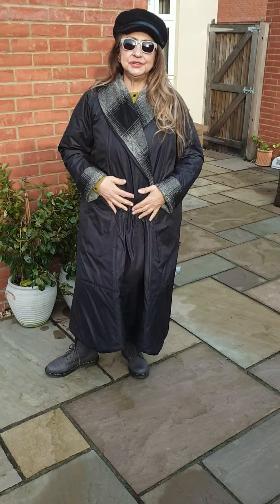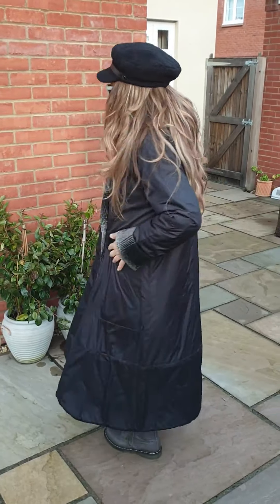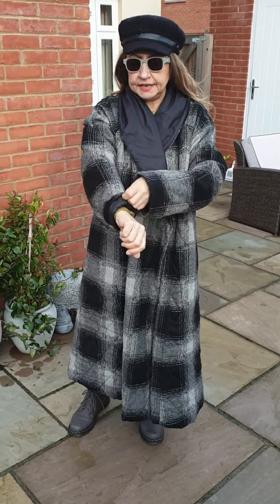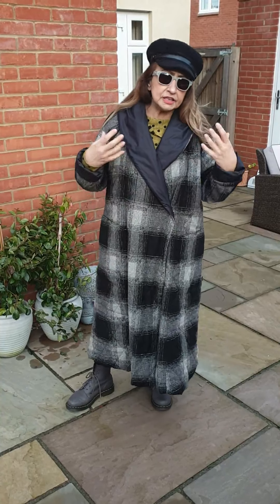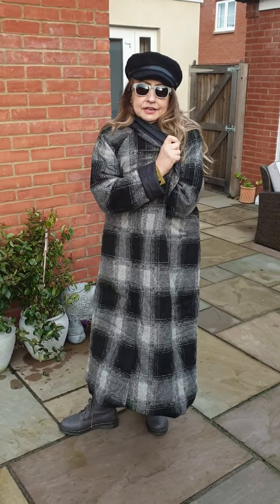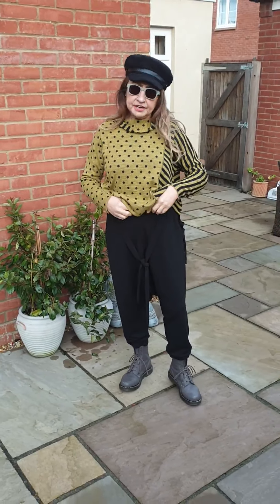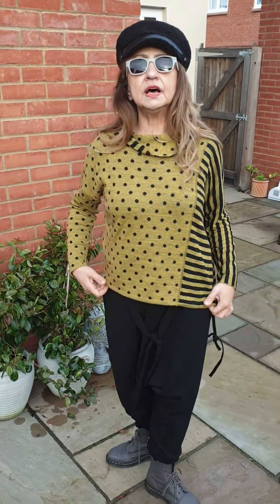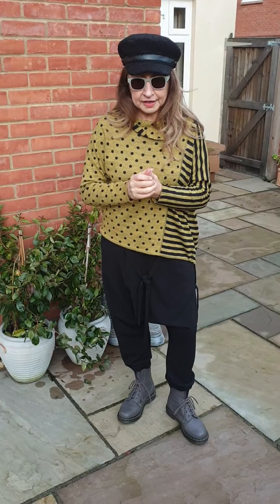Elemente Clemente reversible coat & Crea Concept Hareem trousers & jumper again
***NOW IT'S TIME TO ENJOY THE JanuarySale Bargains***

I know 2021 has started with many challenges but we can all look forward to a much better year.

To put you in a good mood and help you start a better year I've decided to reduce all the clothes in my shop by at least 40% with many selected items up to 70%. Cheer yourself up by still looking fabulous even when you're at home.  The better you look the better you'll feel.

Please can you also give these videos a thumbs up and comment.  Share them on your favourite social media channels, on WhatsApp and with all your friends.